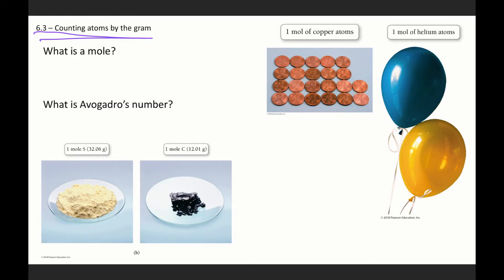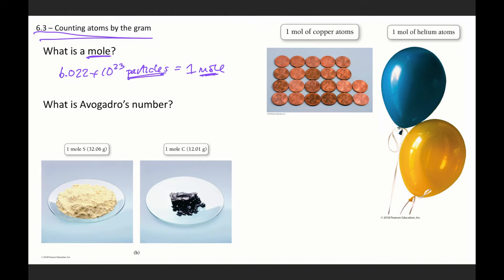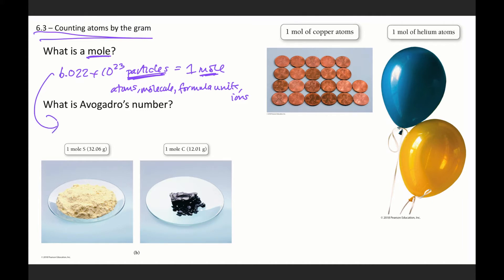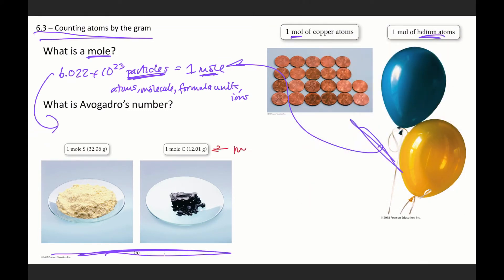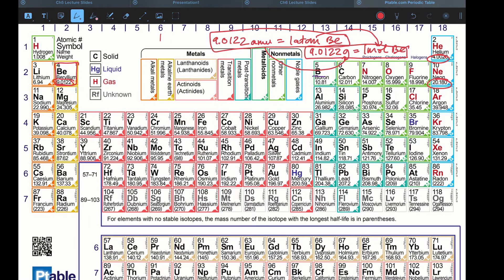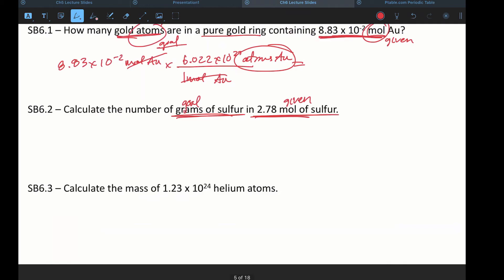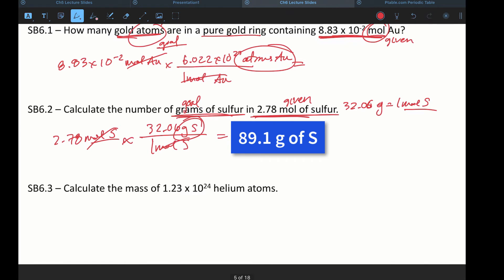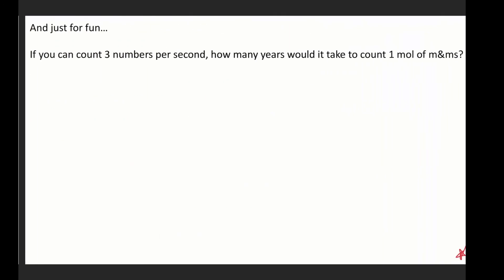Ch6 Lecture 2